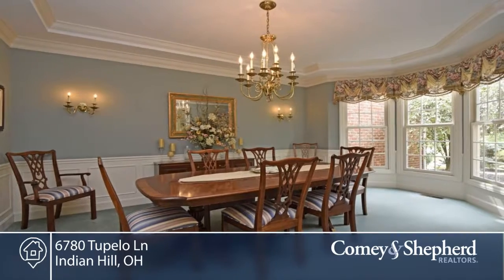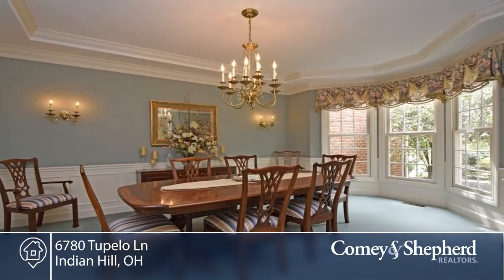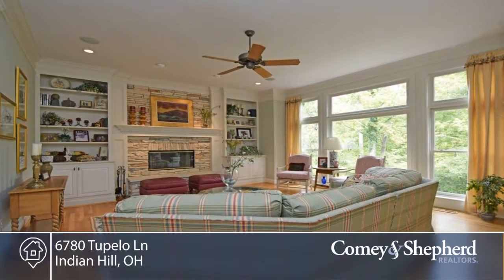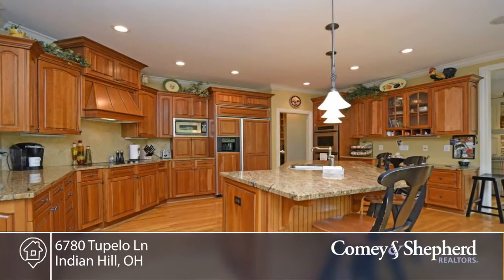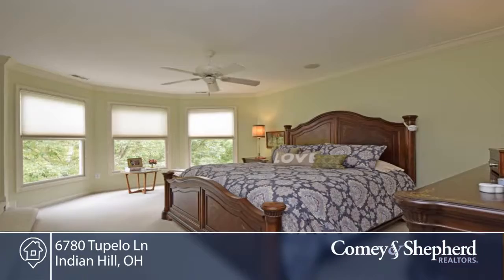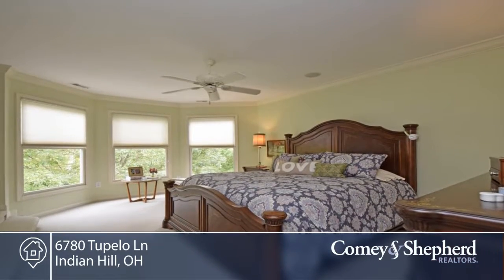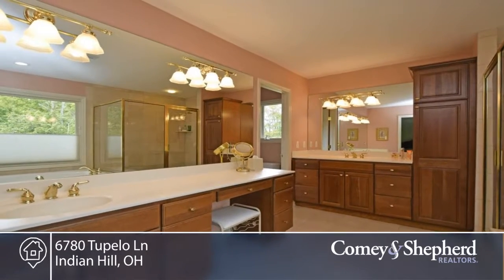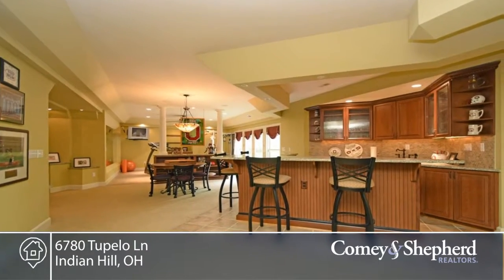6780 Tupelo Ln Indian Hill, OH | MLS# 1571811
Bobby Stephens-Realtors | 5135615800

Surprise! Elegant, understated exterior opens to bright, open floor plan with a California casual vibe. Fave IH area, rear cut-thru to schools, super walk-out lower! Lovely MBR, arch. details, built-ins in study, FR, LR.